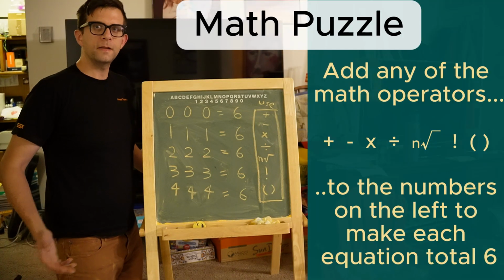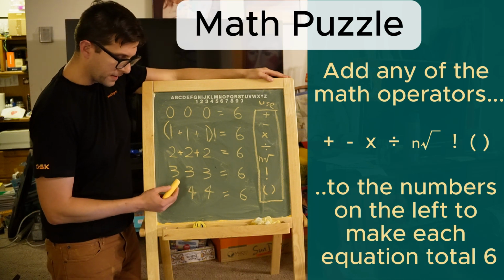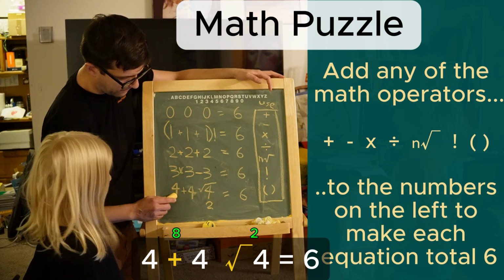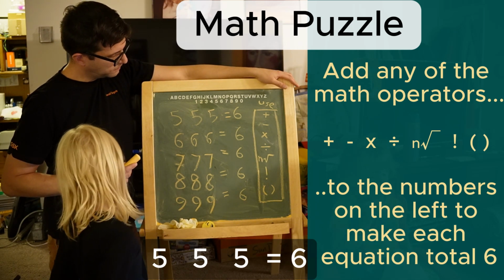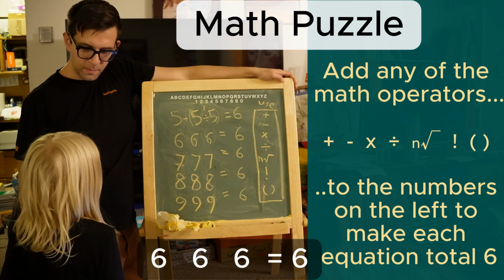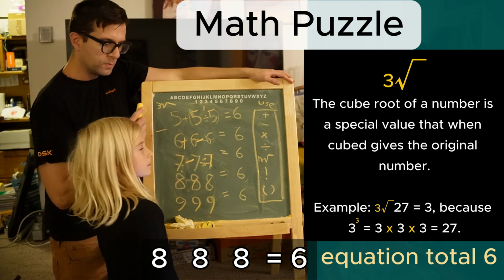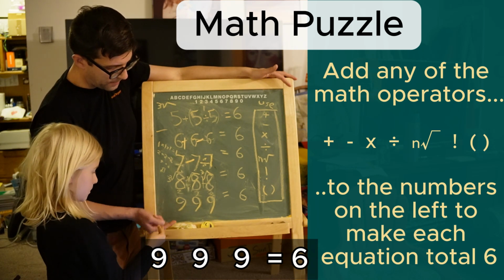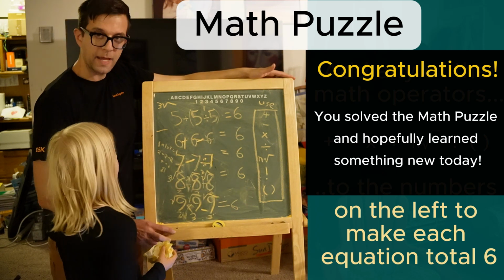Math Puzzle Challenge. Can You Solve? Everything Equals Six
In this video Charlotte helps Dad solve the math puzzle:

CHALLENGE: Add any of the math operators... [ +  -  x  ÷  n√  !  ( ) ] ...to the numbers on the left to make each equation total 6.

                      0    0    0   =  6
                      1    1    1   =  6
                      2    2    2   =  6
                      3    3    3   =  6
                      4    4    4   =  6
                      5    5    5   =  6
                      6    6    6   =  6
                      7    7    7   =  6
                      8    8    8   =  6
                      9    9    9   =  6